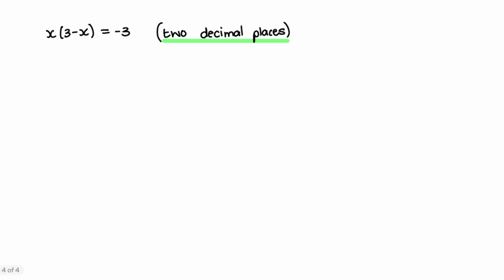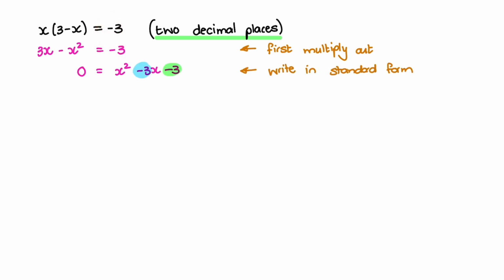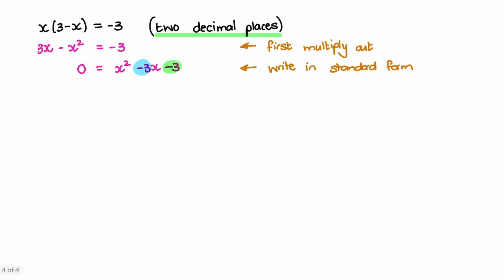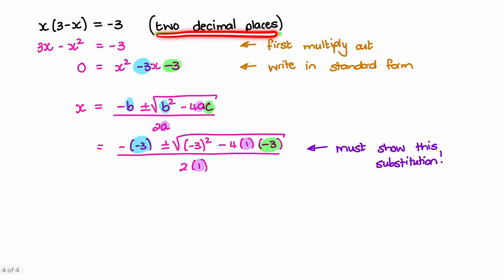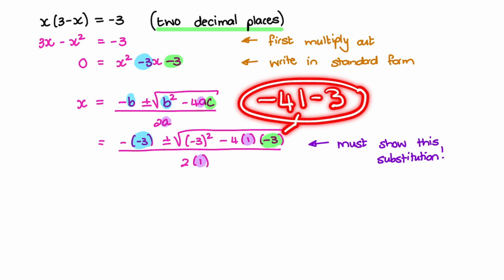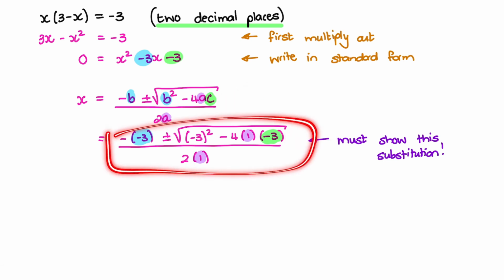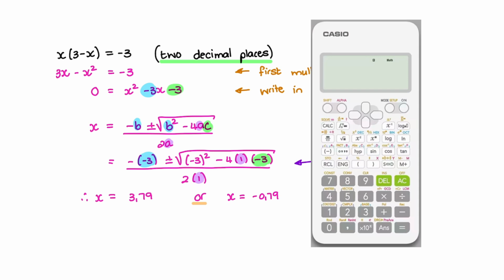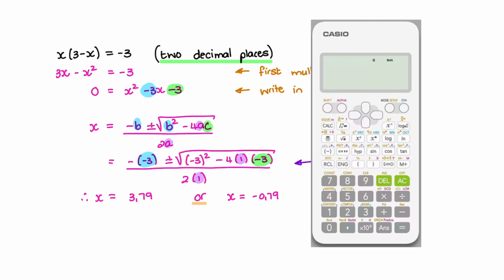Algebra - Solve x with the Quadratic Formula (Grade 12 Exams)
Welcome to MatheNatic! In this lesson, we are revising Grade 12 Algebra for Paper 1, focusing on solving quadratic equations step by step. We start by expanding the given expression, carefully distributing the terms to simplify it. Once expanded, we rewrite the equation in standard quadratic form, ensuring that the squared term remains positive for easier calculations.

Next, we apply the quadratic formula, substituting the correct values while using brackets to avoid errors. This method helps us determine two possible solutions for x, rounded to two decimal places. To confirm these answers, we use a Casio calculator, navigating through the equation mode and inputting the coefficients. The calculator then provides the same results in decimal form, verifying our calculations.

This approach ensures accurate answers in exams, and it’s crucial to show all steps clearly when solving quadratic equations for Mathematics Paper 1 (NSC, CAPS)